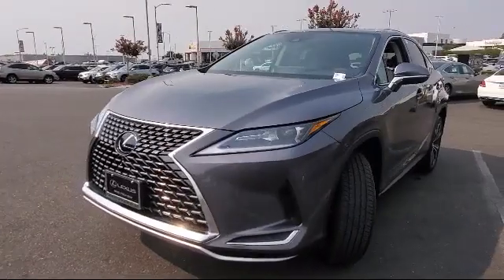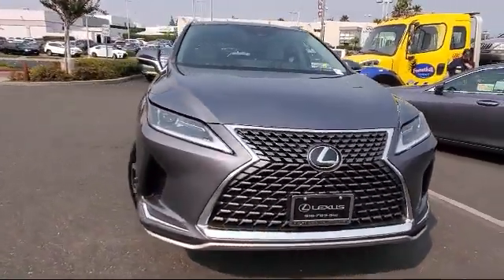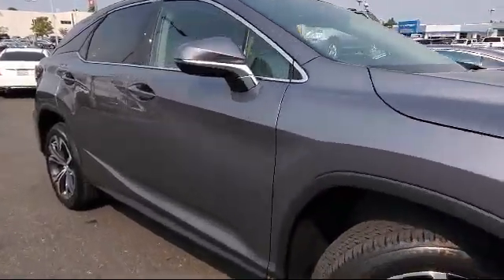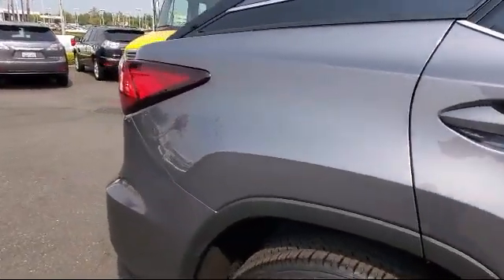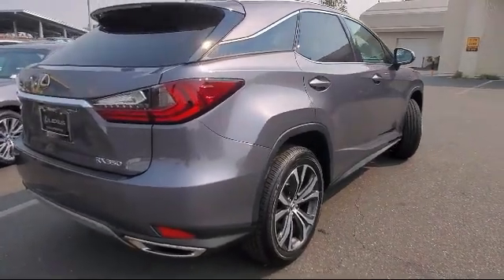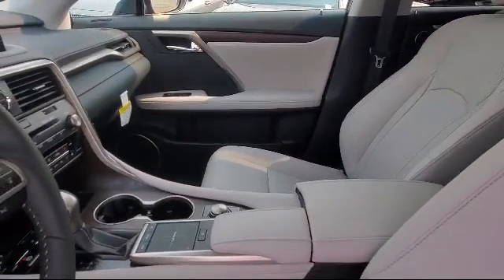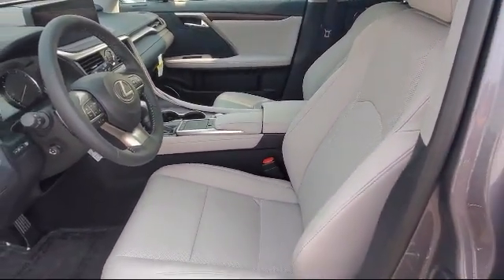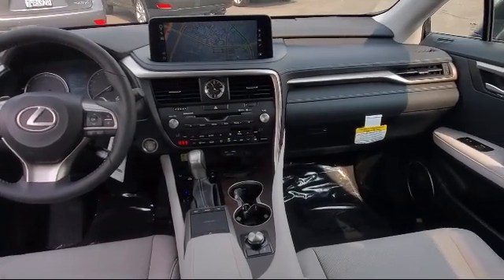2021 Lexus RX Roseville Sacramento Rocklin Folsom El Dorado Hills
2021 Lexus RX Stock Number: MC306211 Vin:2T2HZMDA4MC306211.